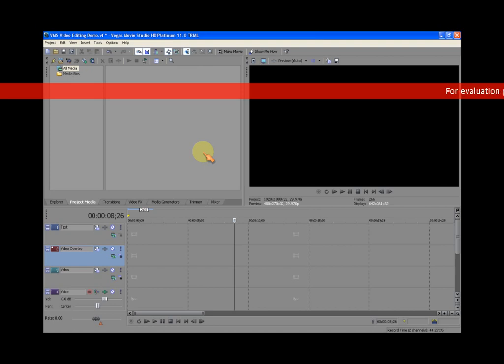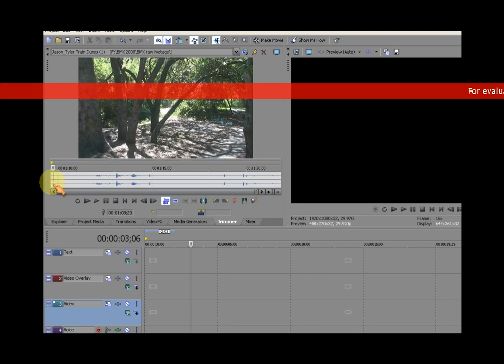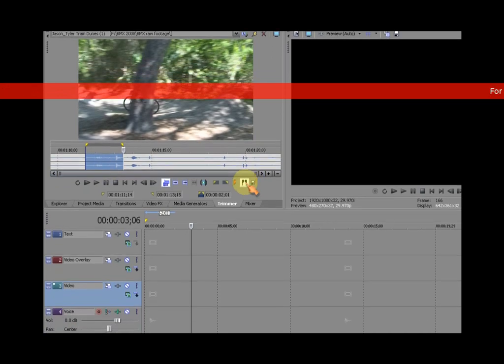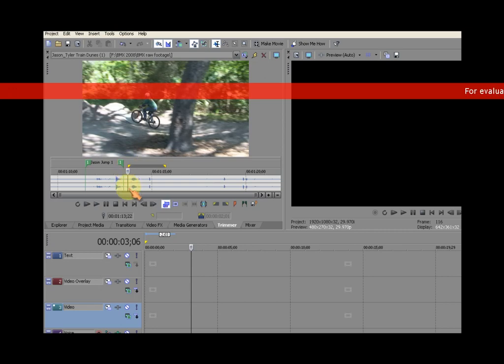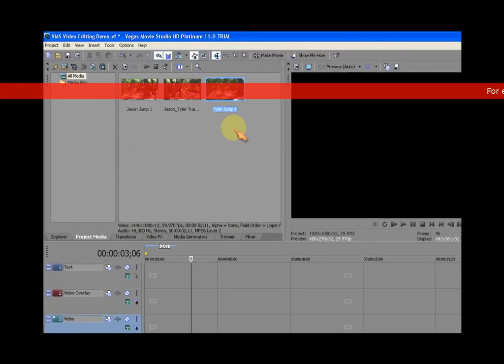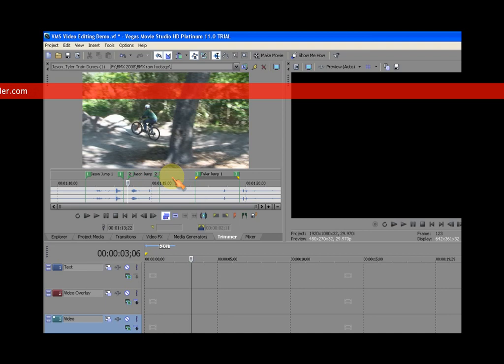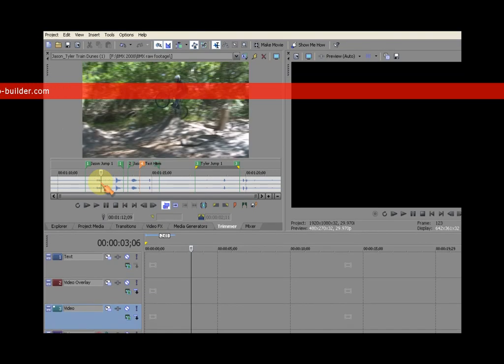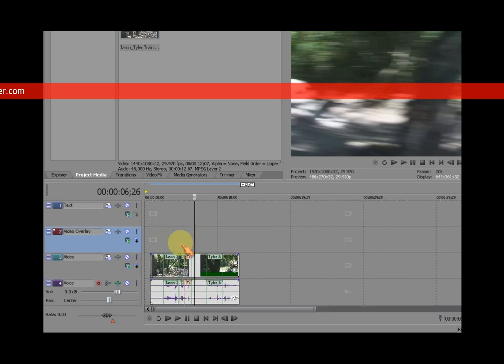Sony Vegas Movie Studio 11 Platinum - Demo 1 - The Trimmer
Tips and pointers on how to cut video footage using the trimmer.

See tutorials from YouTube user nyvs for more Movie Studio tutorials, here is a good start with the basics:

~Jason.